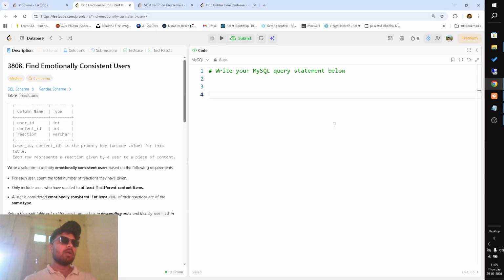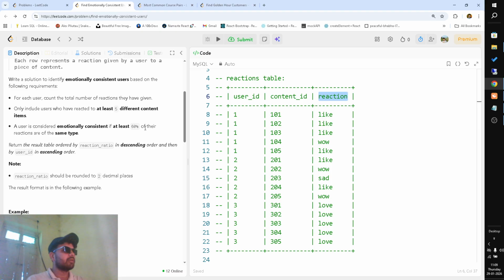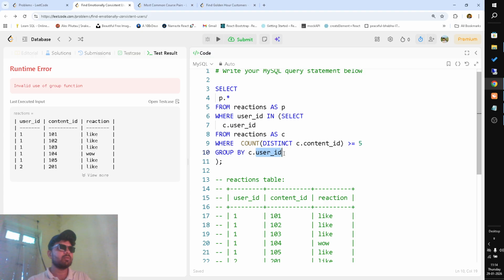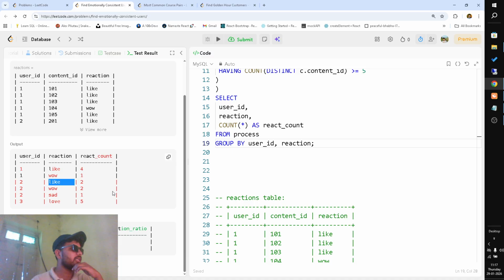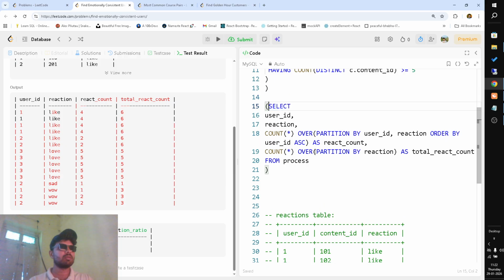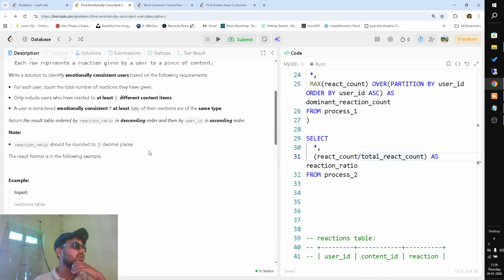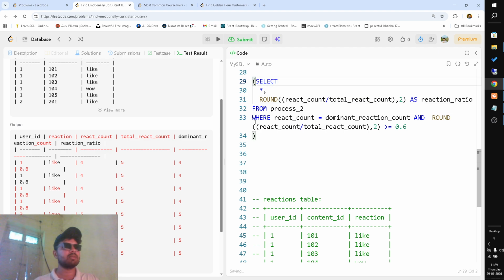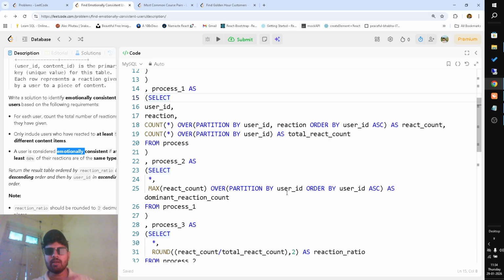SQL 50: LeetCode 3808 - Find Emotionally Consistent Users (Interview Prep Essential!)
Unlock the secrets to solving complex SQL problems with this step-by-step LeetCode SQL tutorial! Learn how to identify emotionally consistent users by breaking down the problem, building queries, and combining them into a final solution. This video focuses on LeetCode Medium problem 3808, "Find Emotionally Consistent Users," providing clear explanations and practical SQL techniques.

📺 In this video, you'll learn:

How to approach complex SQL problems by breaking them into smaller, manageable pieces (0:48).
Techniques for filtering users based on reaction content (3:15).
Using GROUP BY and COUNT functions for data aggregation (10:16).
Applying window functions like PARTITION BY to calculate total reactions and dominant reactions (13:15).
Calculating and rounding reaction ratios to two decimal places (19:54).
Ordering results by reaction ratio and user ID (26:30).
A systematic process for solving LeetCode SQL challenges (27:55).
Whether you're a student, a data analyst, or preparing for SQL interviews, this tutorial will enhance your problem-solving skills and help you master LeetCode SQL questions.

UPI: prashantdabe02-1@oksbi